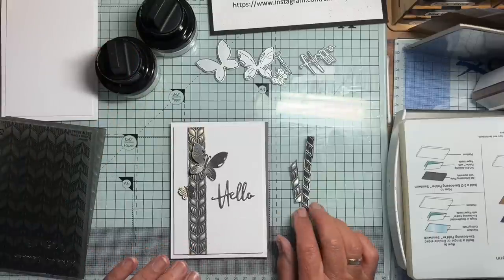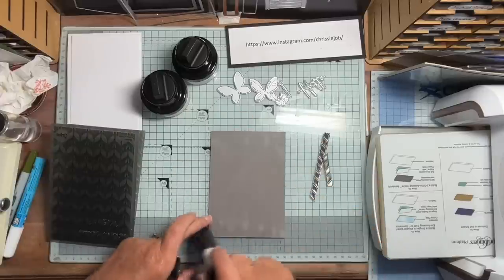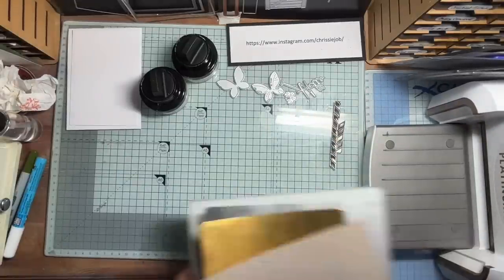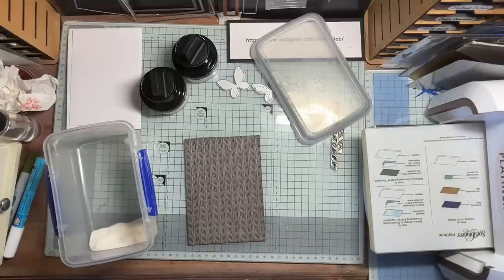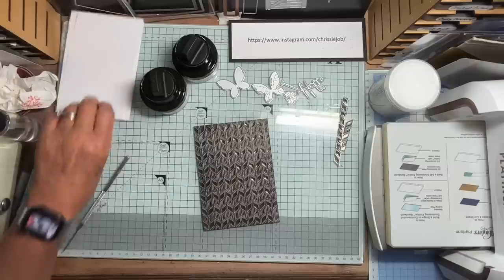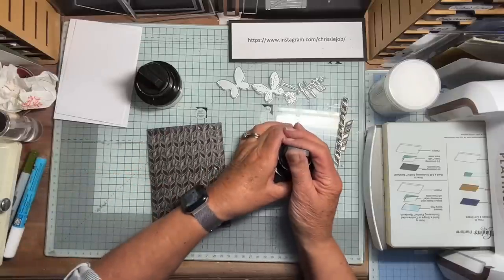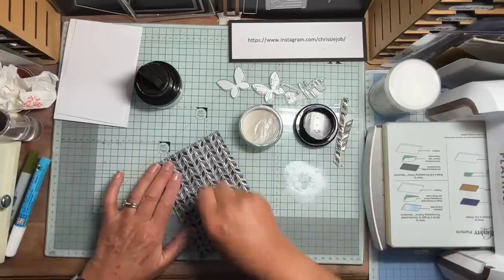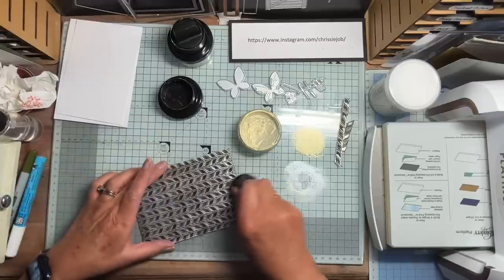One embossing folder, two ways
or on my Facebook page